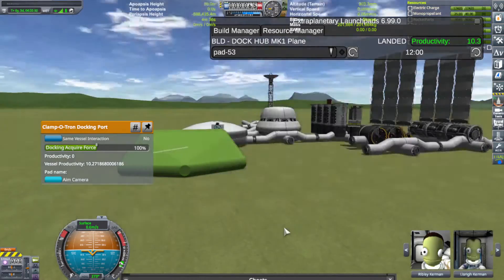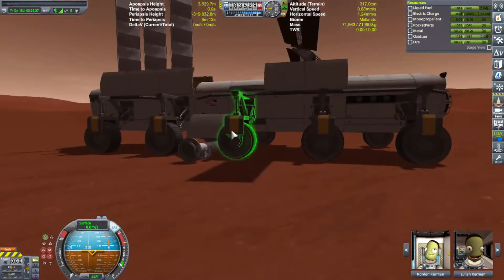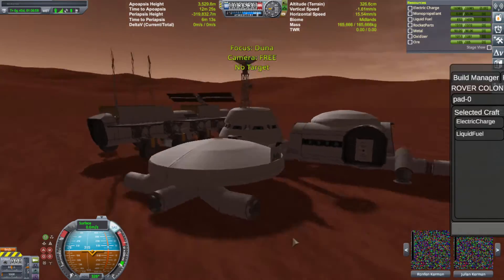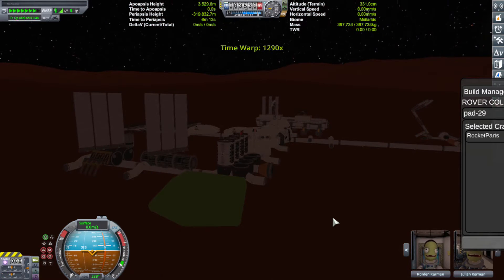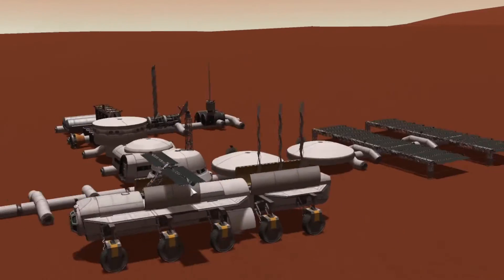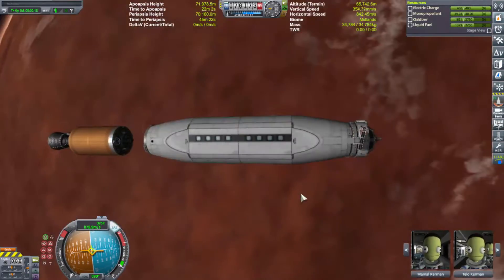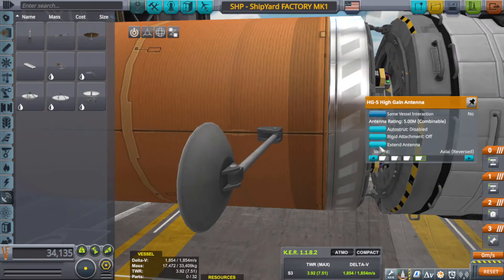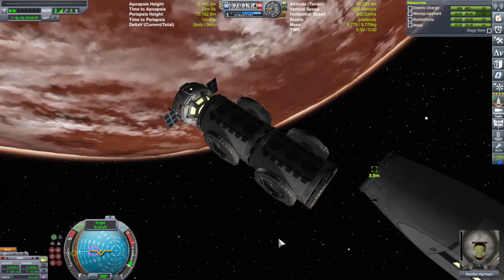Plymouth Colony on DUNA.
The Duna Colony grows stronger. But is it growing to FAST???

FREQUENTLY ASKED QUESTIONS AND ANSWERS :

1. When do you upload videos? - I make videos as often as I can.

2. What do you do for a living? - I work a full time construction job plus any overtime I can get.

3. Where can I download the craft file? - No downloads as of yet. I don't have the time, but these videos are meant for you to be inspired to build your own crafts. I try to make it so you can follow along with the build.

4. What is a SSRT ? -  SSRT means Single Stage Rocket Technology. It was a term used before the term SSTO was a thing.